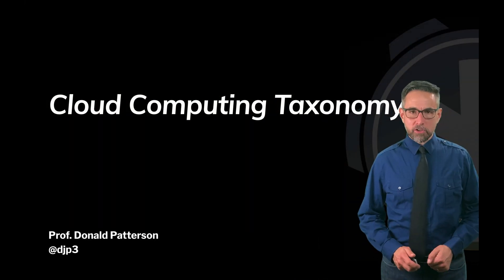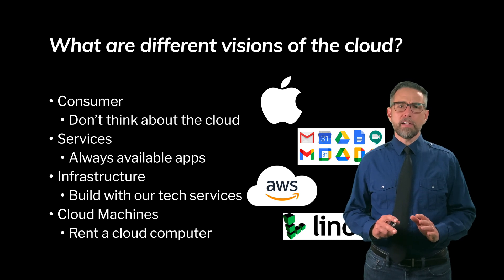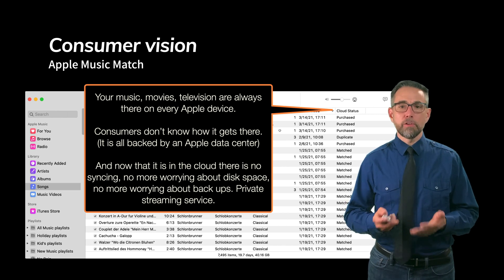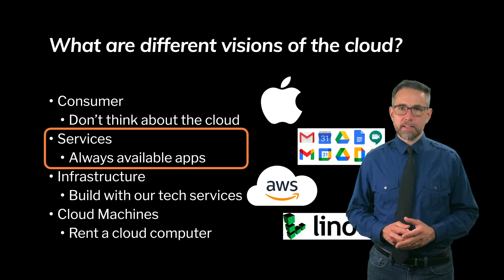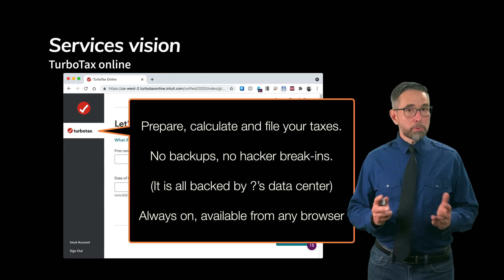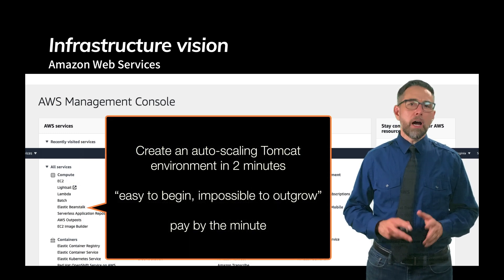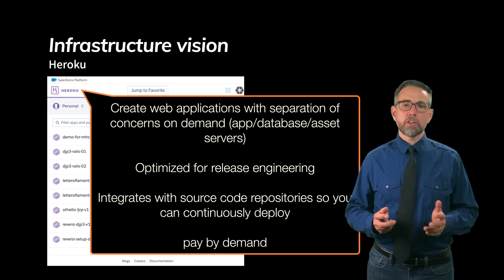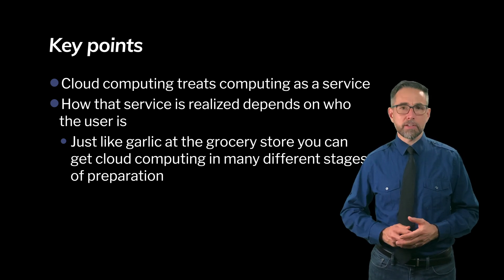Cloud Computing Taxonomy (2 of 2)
In this video Prof. Patterson provides a taxonomy for Cloud Computing.  How does a consumer and a developer encounter cloud computing?  What are some categories that govern the services and what are examples of those categories?  Also why using cloud computing is like buying garlic at a grocery store.